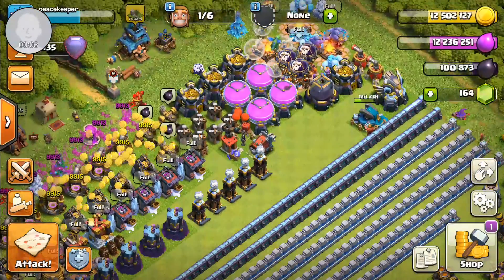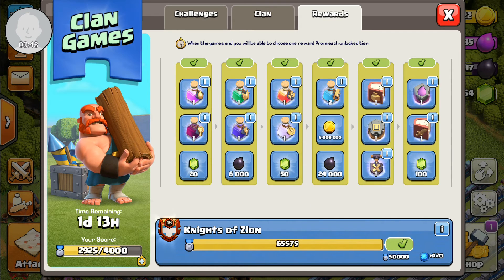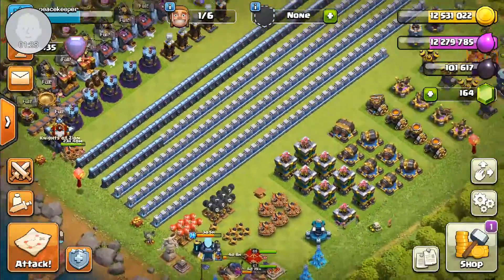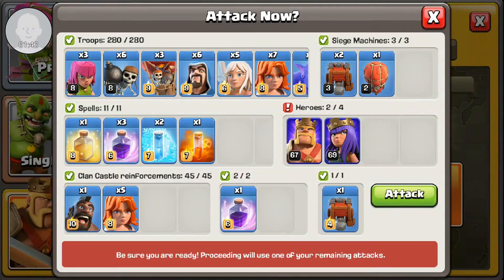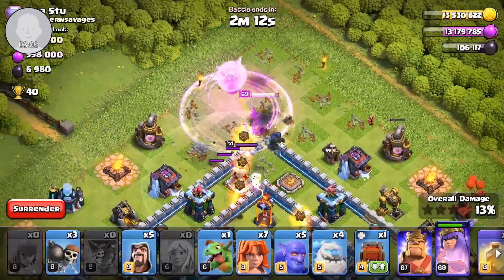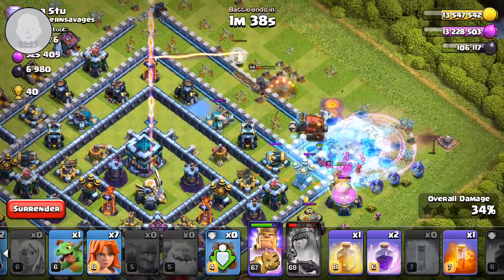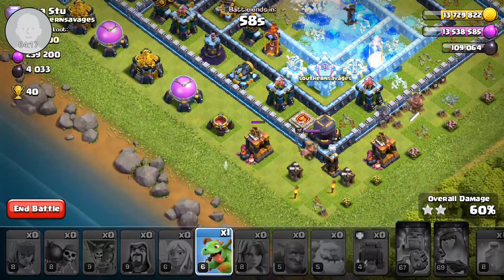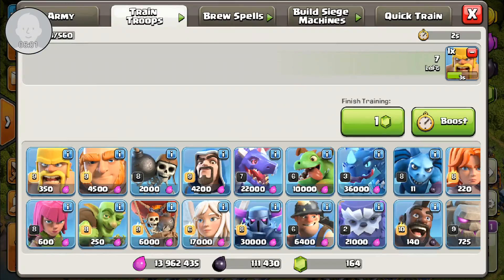LEGEND LEAGUE ATTACK + KOZ MAXED CLAN GAMES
Hope you all have an awesome day
PEACE OUT 😎💪💪